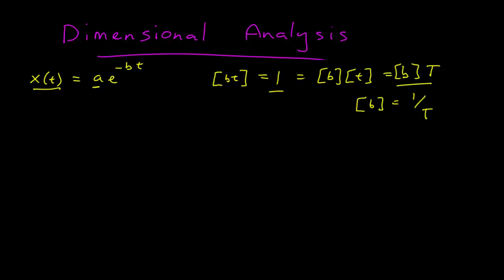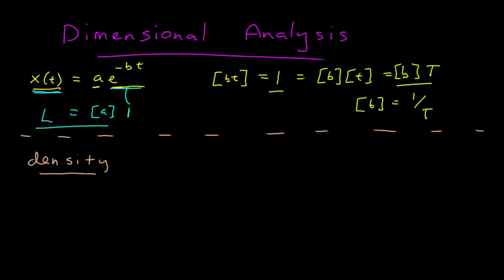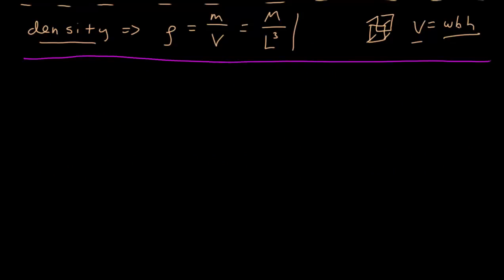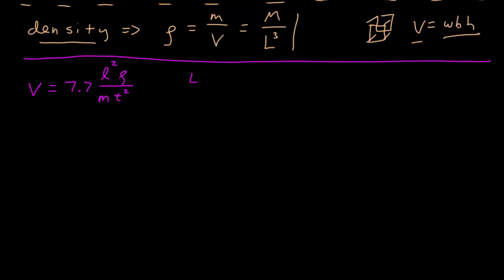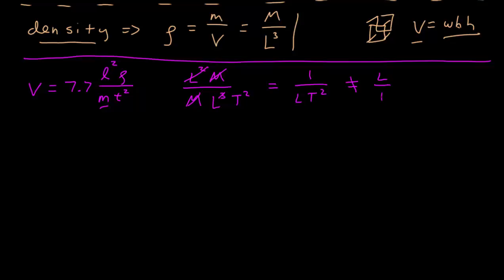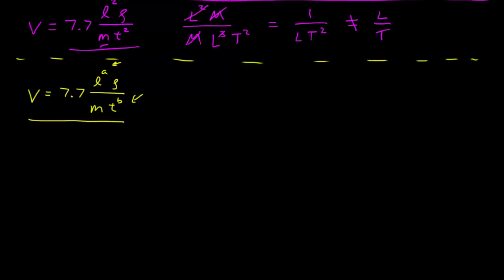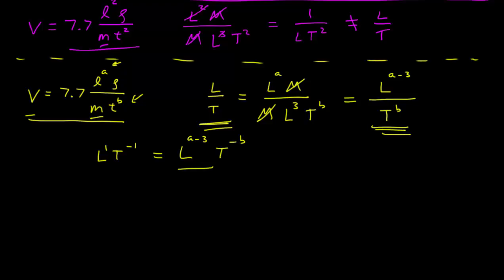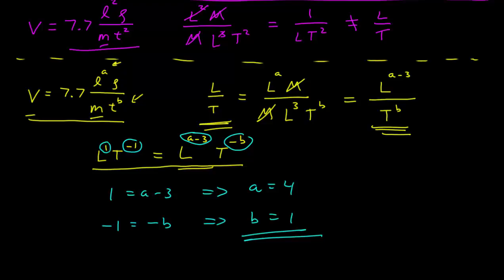Dimensional Analysis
Examples of using dimensional analysis to solve problems